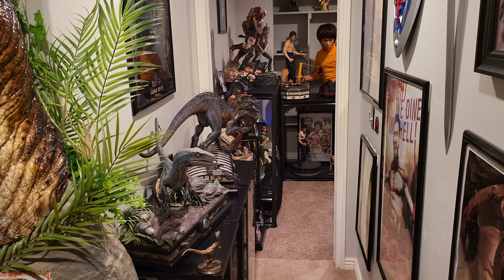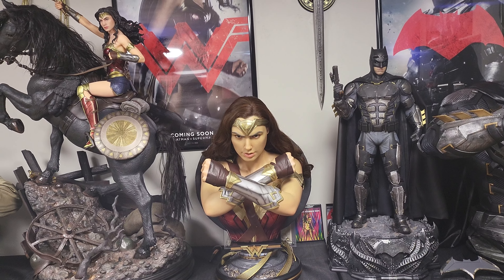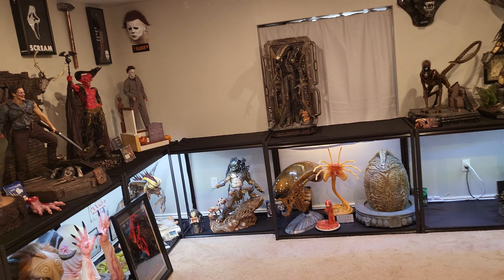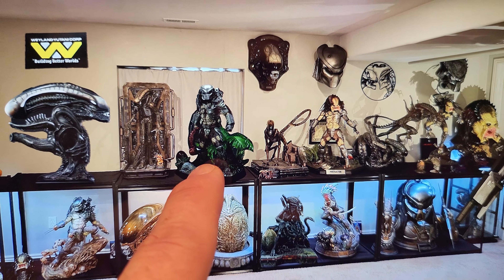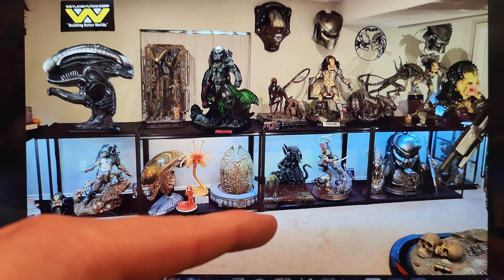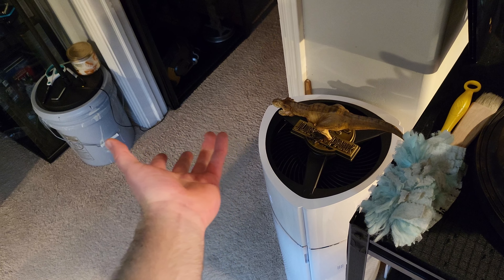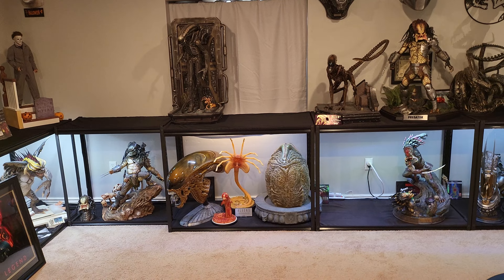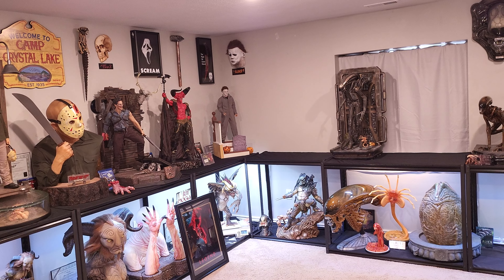Statue Display Update